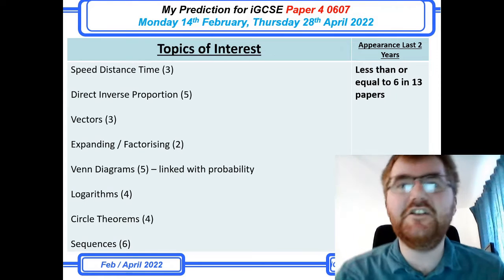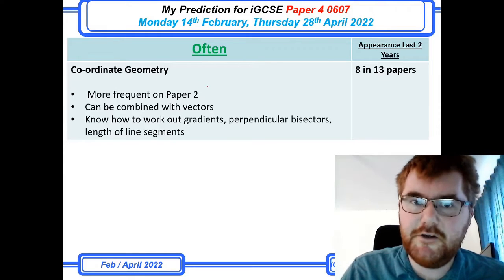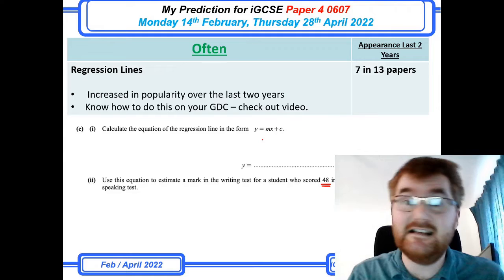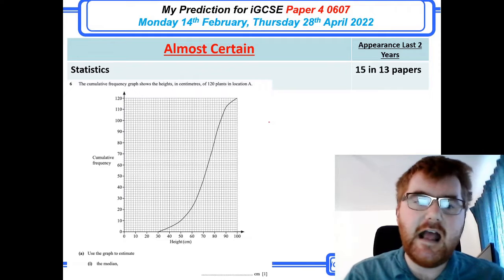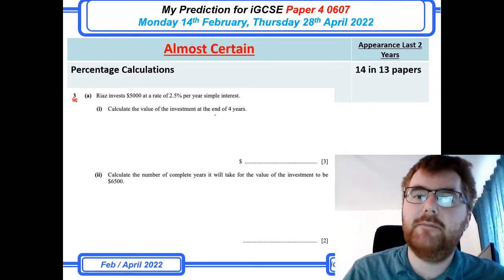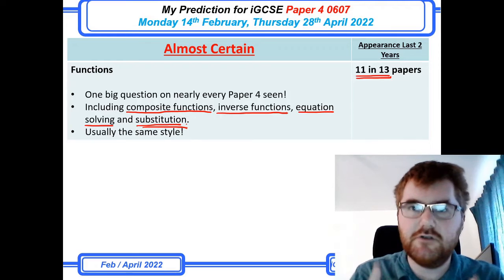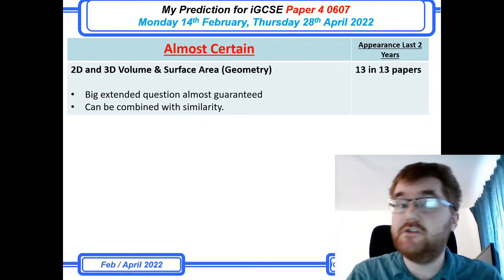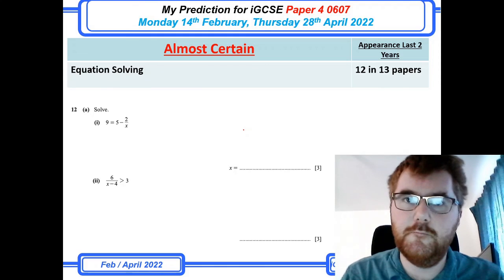iGCSE 0607 Maths Paper 4 Predictions 2022 | WHAT YOU NEED TO KNOW